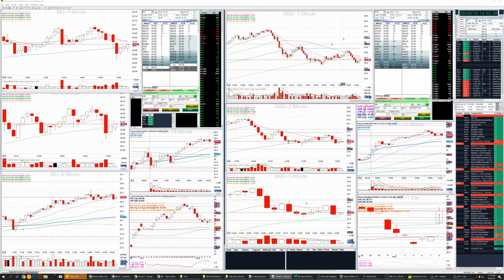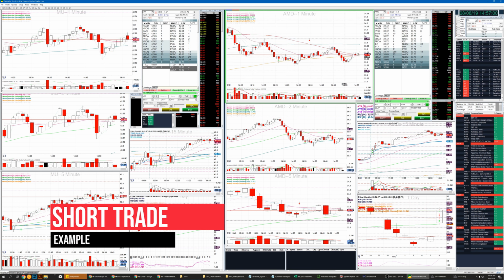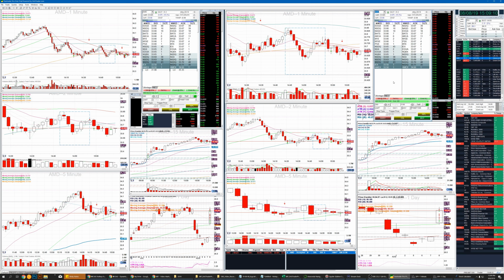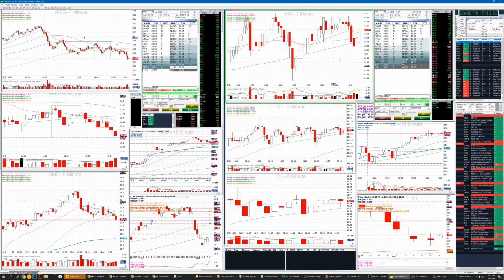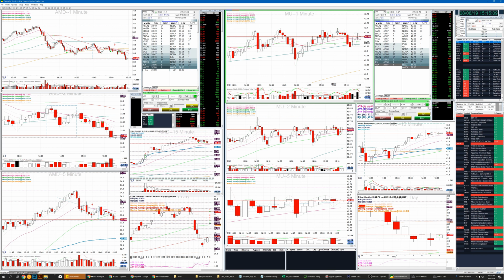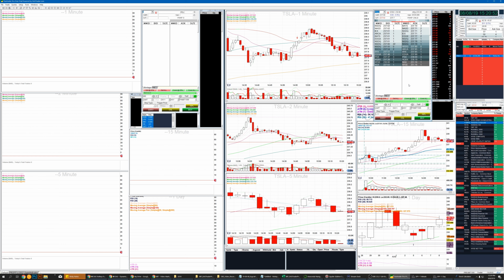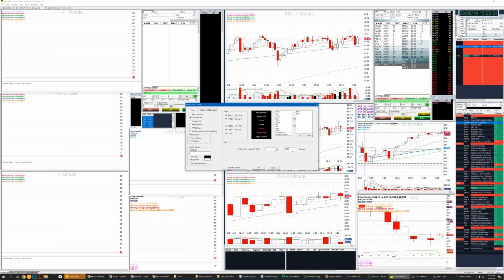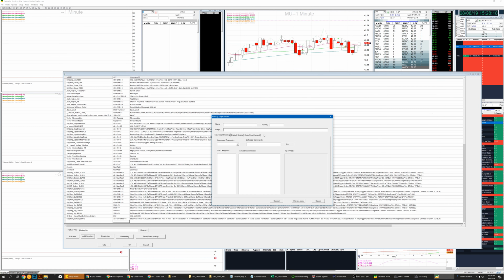DAS Dynamic Hotkeys - Part 2 - Setup, Quick Examples, Tips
Description:
DAS Dynamic Hotkeys video with more setup, some general notes / tips, and a few quick examples of usage.